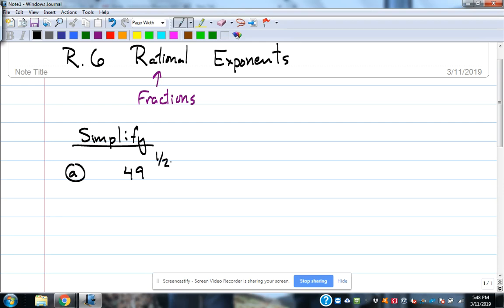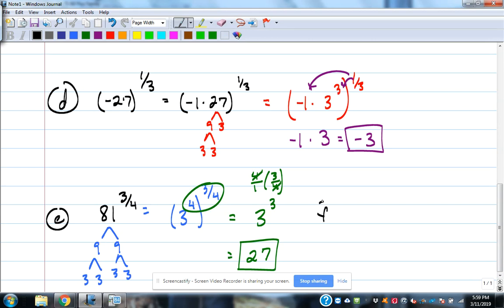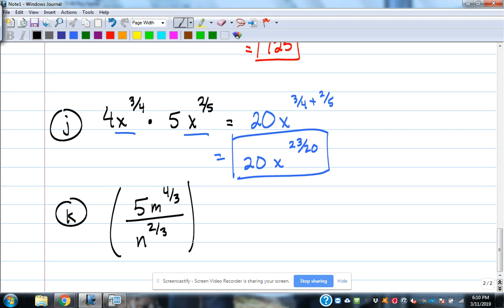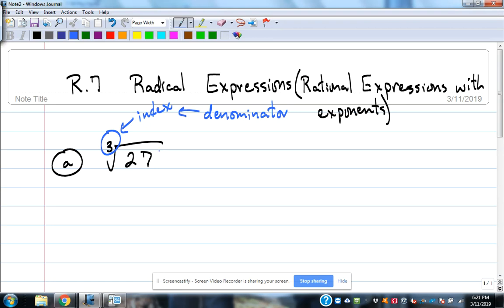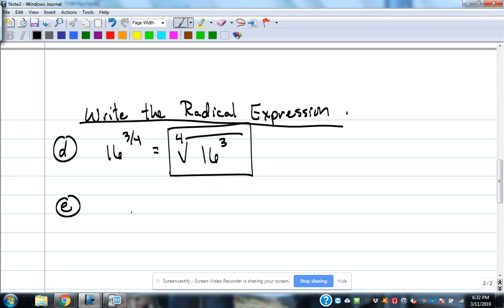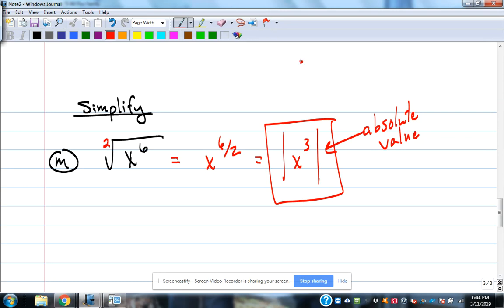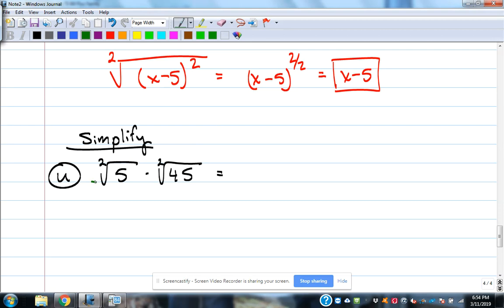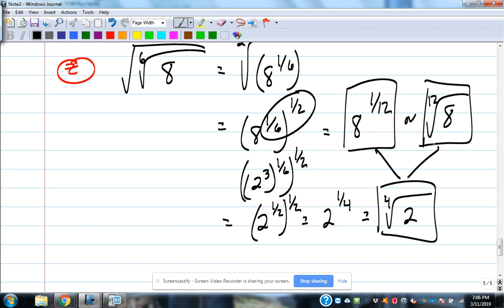Math 110 SP2019---R.6 & R.7